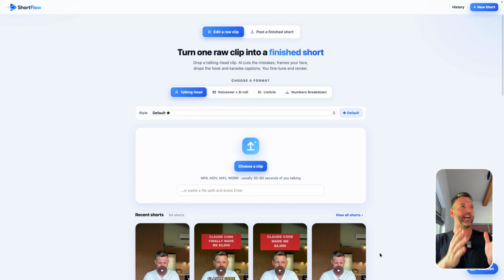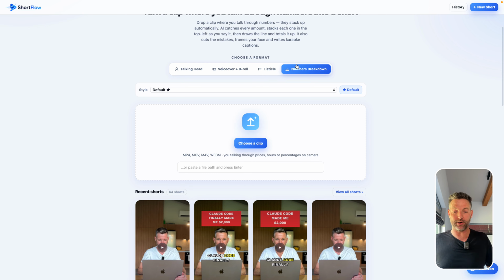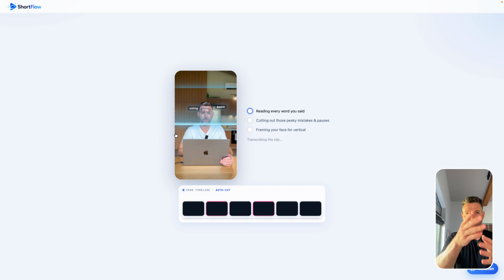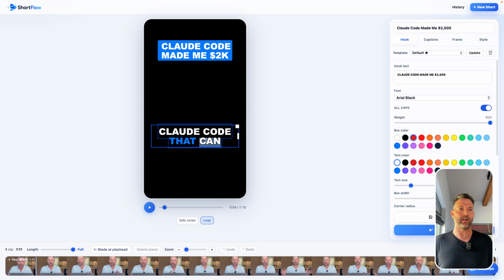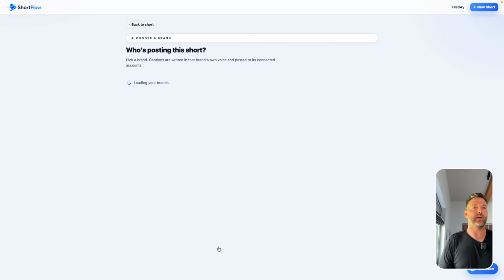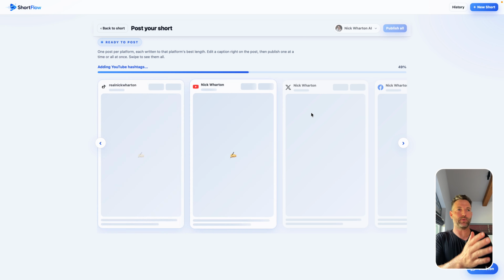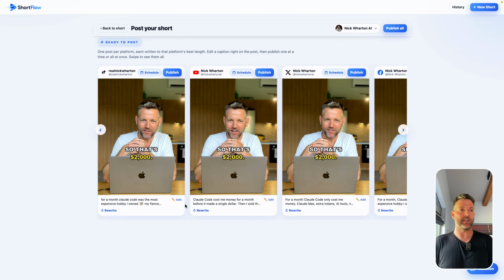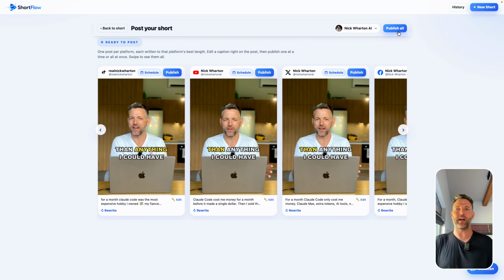I built this app on Claude Code and it saves me HOURS per week.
I just built an app that takes a raw, shitty talking-head clip and publishes it to six platforms with one button.

I've been using it already and I'm genuinely so excited about it I had to do a full walkthrough.

This is a deep dive into ShortFlow, the short-form video app I built myself using Claude Code over about three weeks, with zero coding experience.

If you're a creator who records a clip on your phone and then loses an afternoon turning one reel into six platform posts, this video is for you.

I'm not selling anything in this video. The app isn't for sale. I'm just super excited that I built it! With my buddy Winston (what I call my Claude Code) or course.

It's already saving me SO MUCH TIME. And I think other creators would love it too.

What's in it:
- How ShortFlow transcribes your clip, cuts filler words and dead pauses automatically, and frames your face, a 2.5-minute raw clip cut to 1 minute 11 seconds in one pass
- All four clip formats: talking head, voiceover with B-roll, listicle, and numbers breakdown with an auto-running total line
- Caption generation trained on your own writing voice, optimized per platform, covering TikTok, Instagram, YouTube, Facebook, X, and LinkedIn
- The multi-profile system, the scheduling feature, and the mobile version I also built so clips can go straight from your phone without airdropping anything

CHAPTERS
0:00 Intro
0:19 What ShortFlow Does
1:32 App Tour and Design Story
2:40 Format Types and Uploading a Clip
4:02 Transcription and Style Editing
5:54 Generating the Final Short
6:29 Profile Setup and Caption Generation
8:20 Reviewing and Editing Captions
9:11 One-Click Publish and Scheduling
10:17 Wrap Up